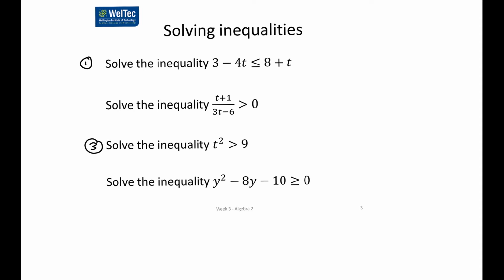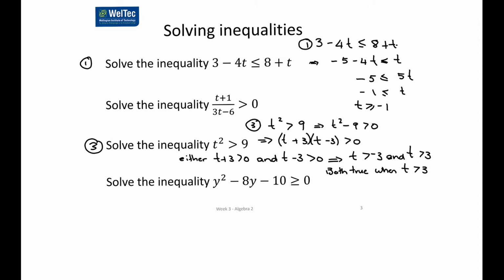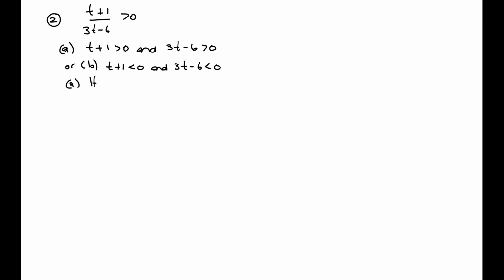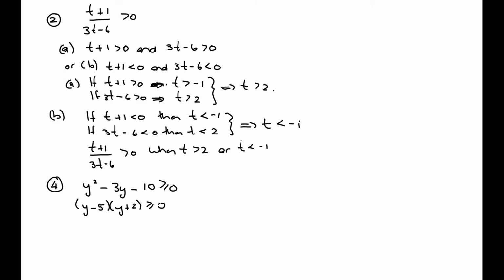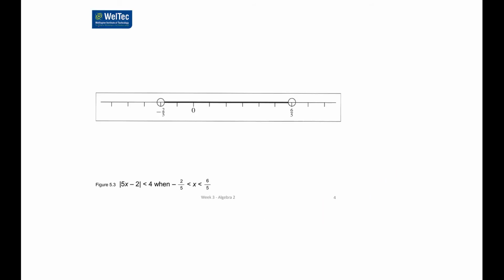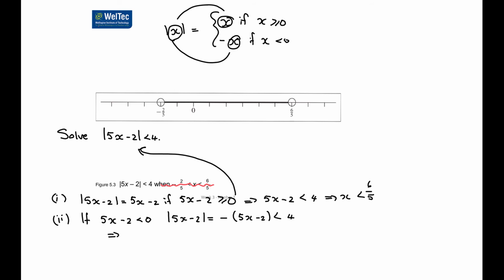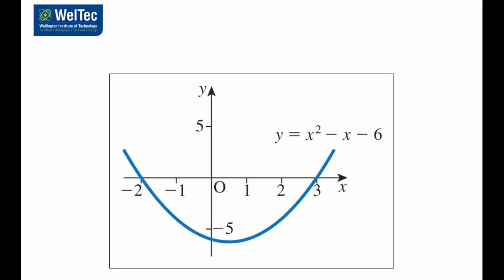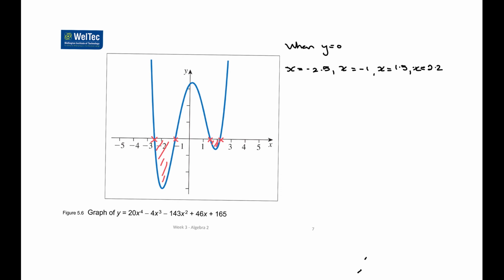MG5004 Topic 3 class 1 p2